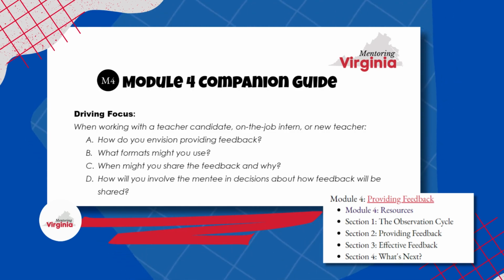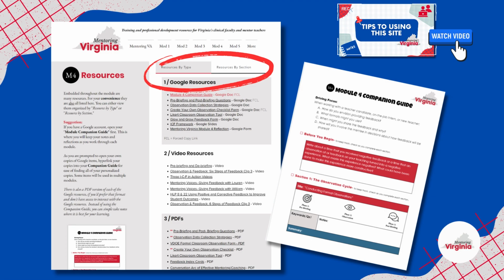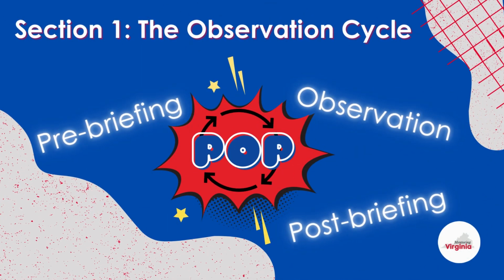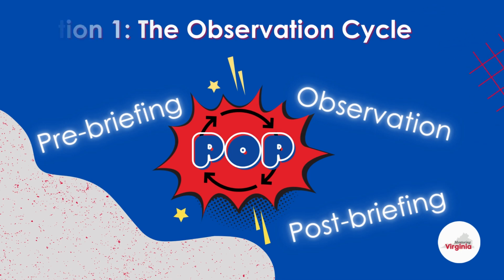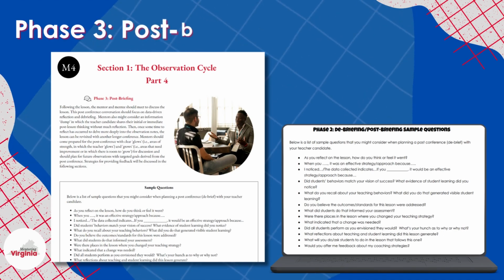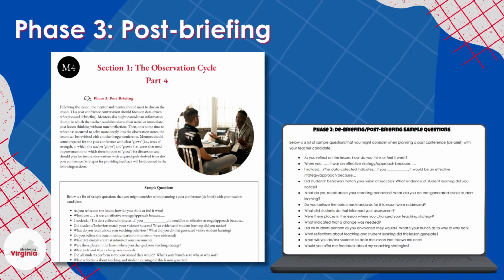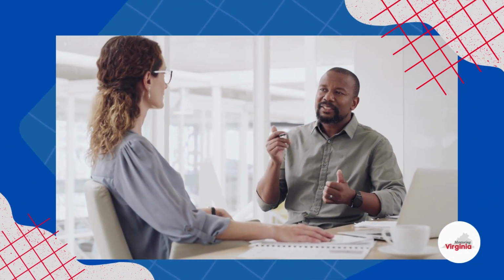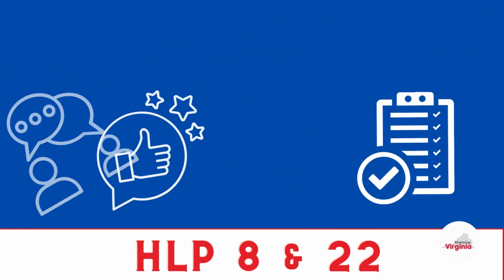Mentoring Virginia Module 4 Overview